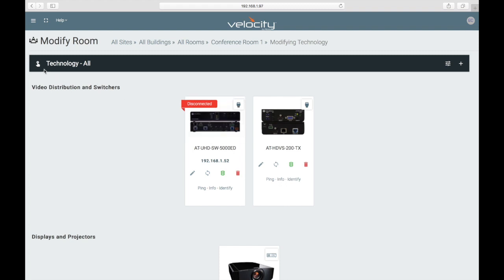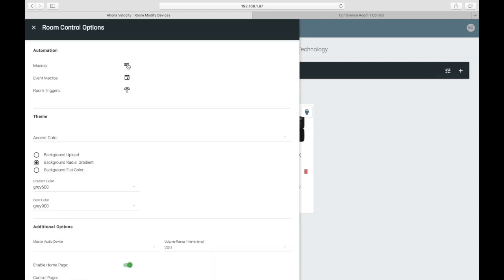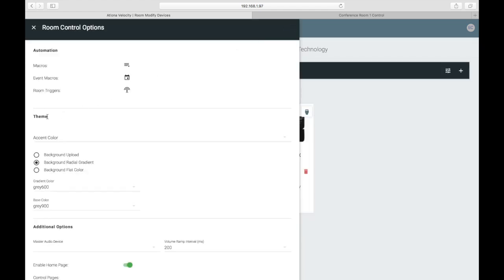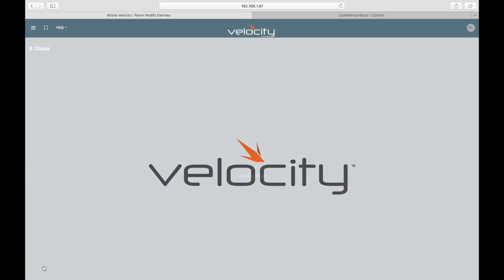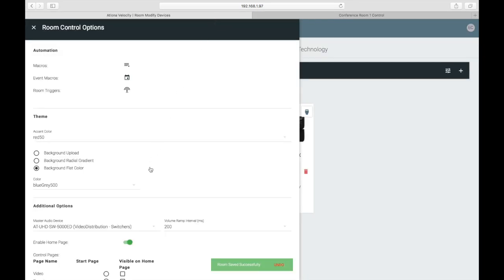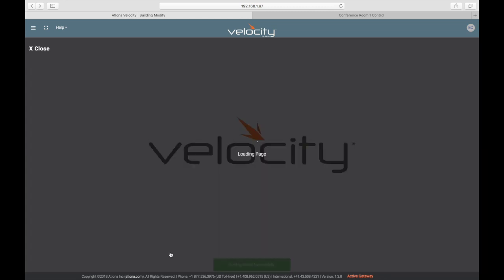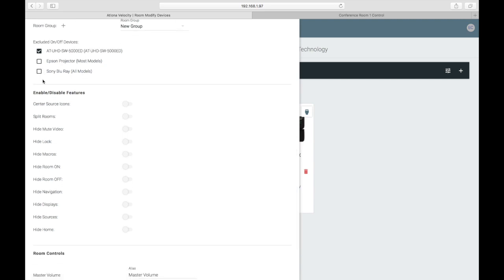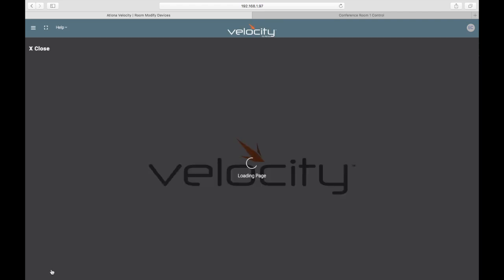Velocity Training - 5.3 Basic Control